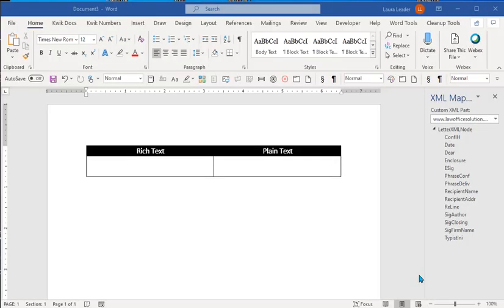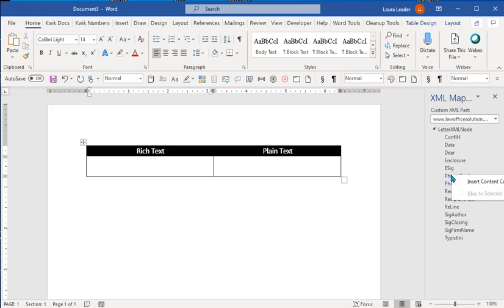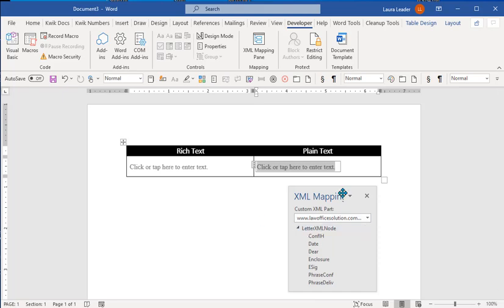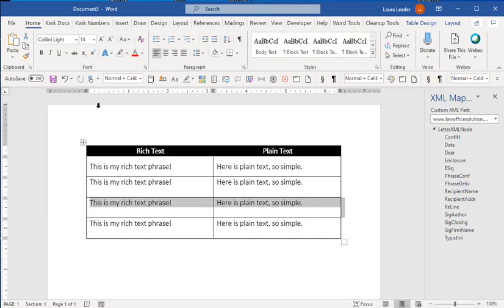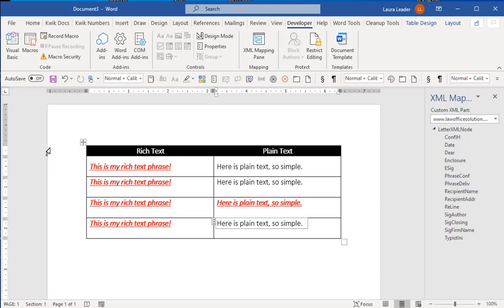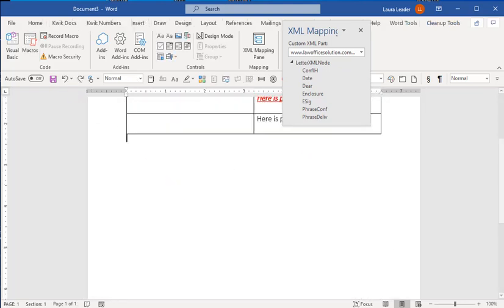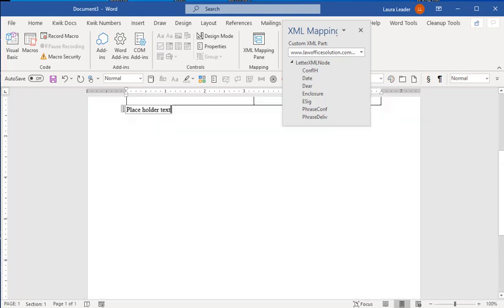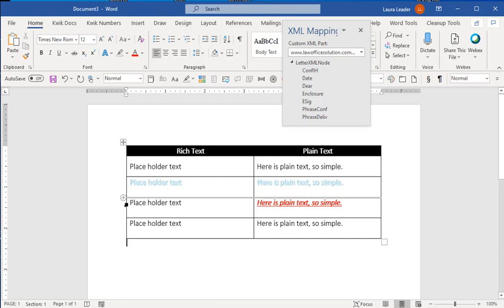Format copies of one content control different ways in one document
QUICK ANSWER:
Insert content controls as plain text, not rich text, to be able to format copies of the same content control different ways.

shows how you can repeat text throughout an MS Word for Windows 2013 or newer document using xml content controls.

THIS video shows you how you can insert the content controls so that when you format one copy of a control, that formatting is not copied throughout the document.

I get a lot of questions from people who find that when they user multiple instances of any one content control in the document, if they bold or underline, or apply any kind of formatting to one copy of the content control, the content control is reformatted every place it appears in the document.  The formatting changes everywhere.

They want to be able to format one copy of the xml content control one way, and other copies different ways in the same document.

The key is to insert the content control as plain text, not rich text.  It is best if you do it right from the beginning, but if it is too late for that, you can fix it by deleting all instances of the one content control, inserting it again at the end of the document as a plain text control, removing the XML text that appears in it, then inserting (or copy/pasting) it where needed throughout the document